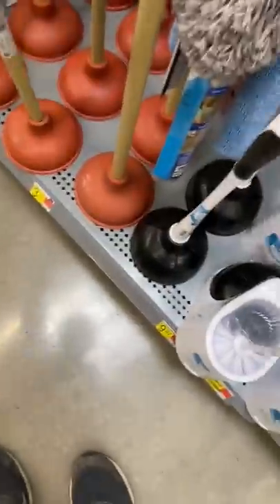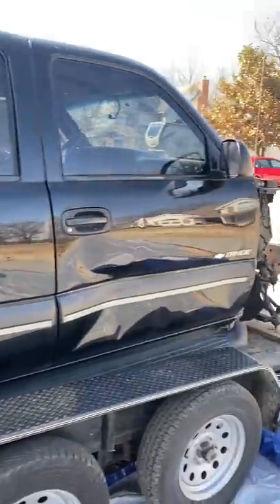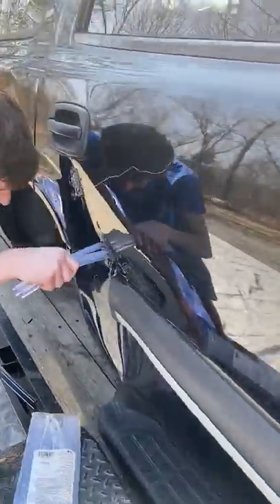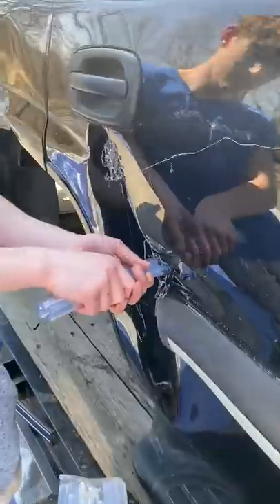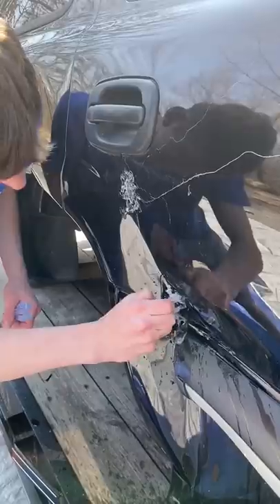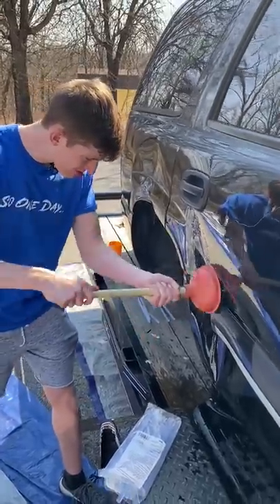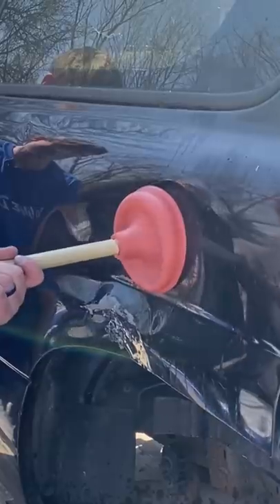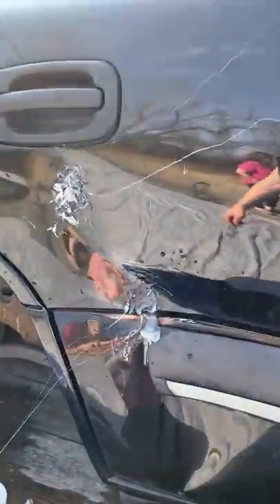Can A Plunger Fix A CAr Dent?